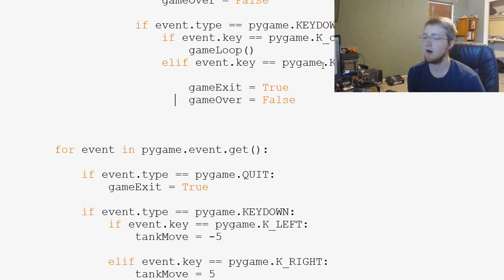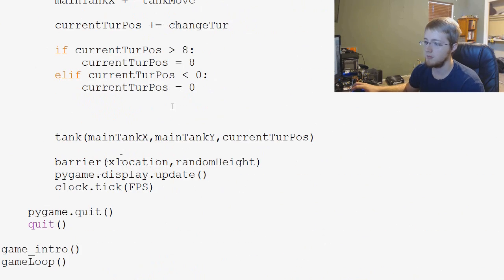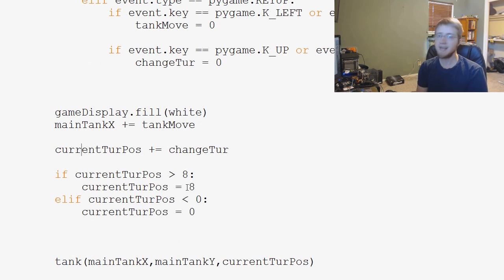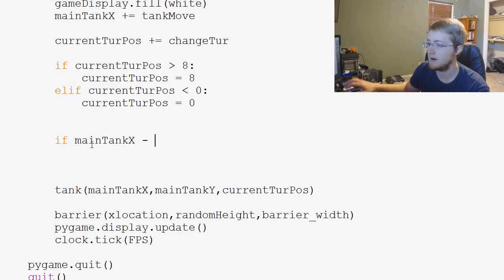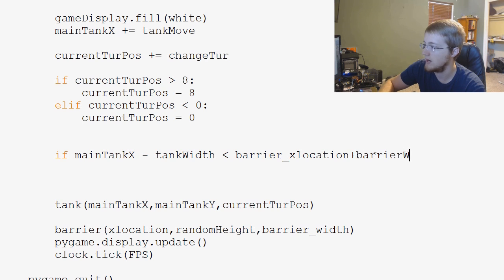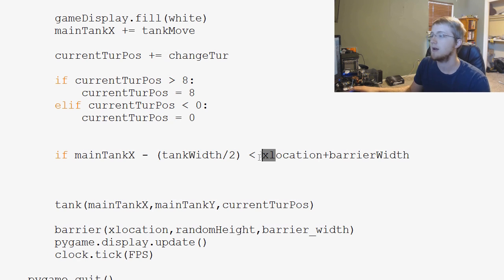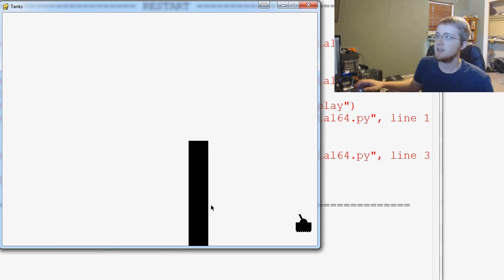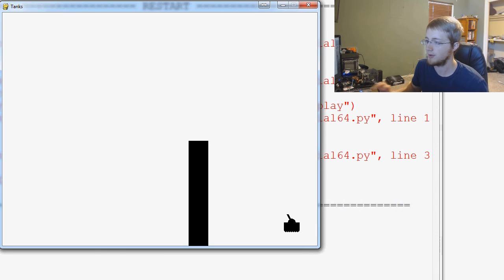Pygame (Python Game Development) Tutorial - 64 - Barrier Part 4